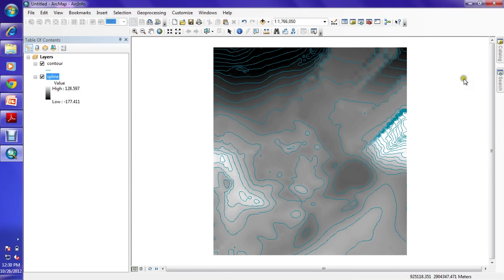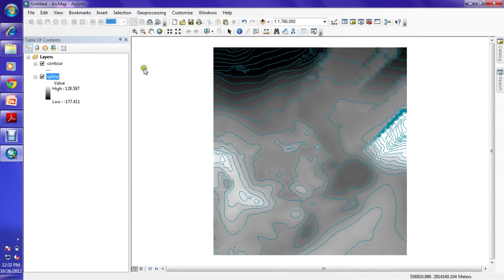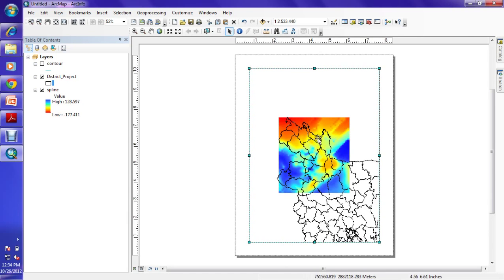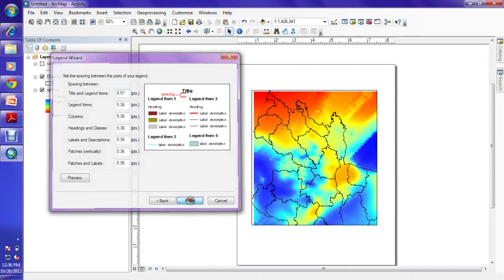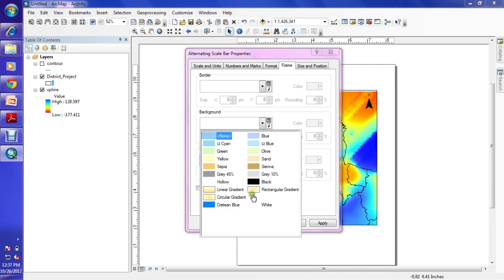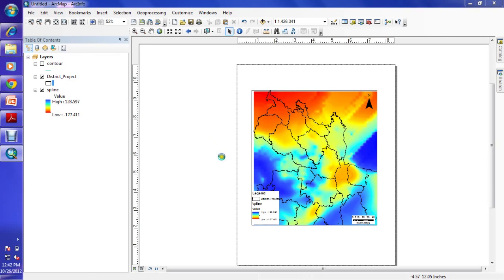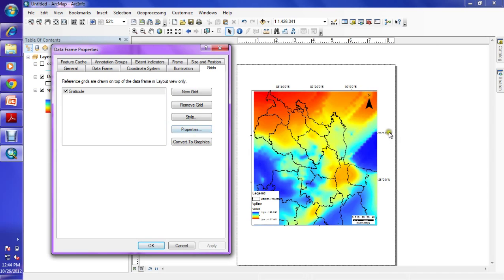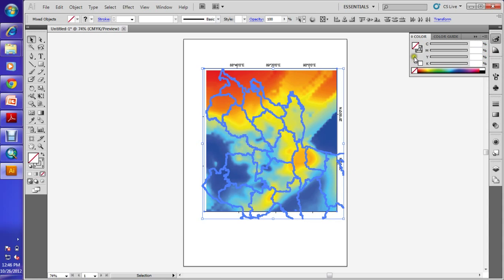Lecture 9 ArcGIS 10 Final Map Preparation